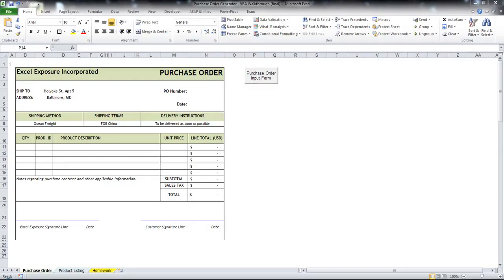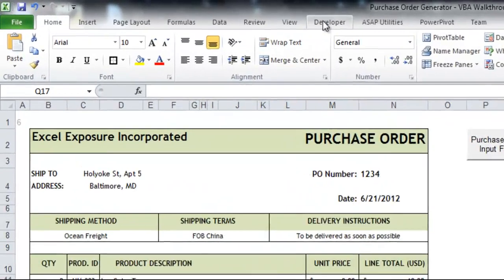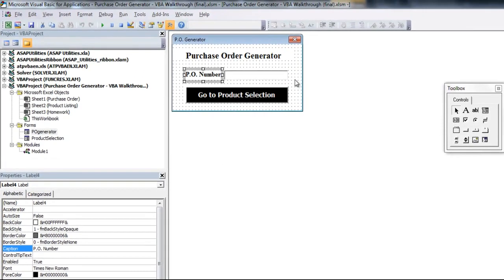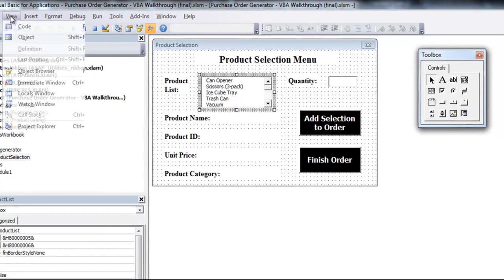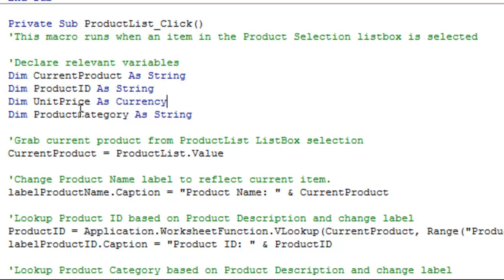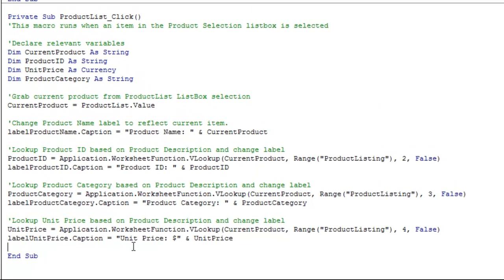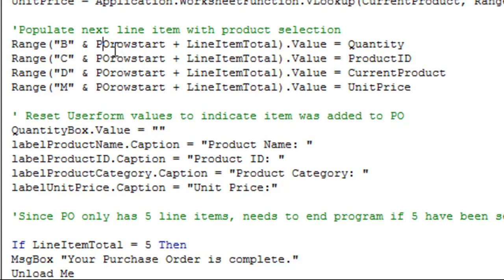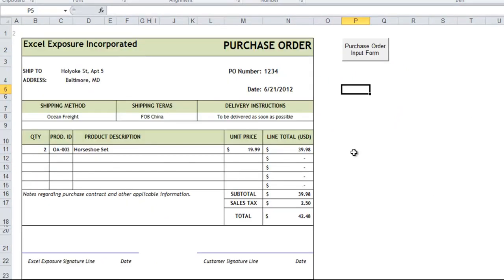VBA Walkthrough #1 - Purchase Order Generator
One of the best ways of learning VBA is to take a look at completely functioning macros & code to see how others approach a problem.  In this video lesson, I walk you through a Purchase Order Generator that I created using Excel and VBA.  Throughout the video, the following topics are discussed:

– How to create unique userforms which allow users to input information in a separate window.

– Usage of VBA userform toolbox items such as Label, ListBox, TextBox, and Buttons.

– Coding related to specific events (when an item in a list is chosen, or a button is clicked).

– Declaring variables, and using worksheet functions in VBA.

– Populating Purchase Order sheet with relevant product information based on user’s selections.

Download the Purchase Order Generator workbook to follow along.

Also, this is the first video lesson with HOMEWORK!!